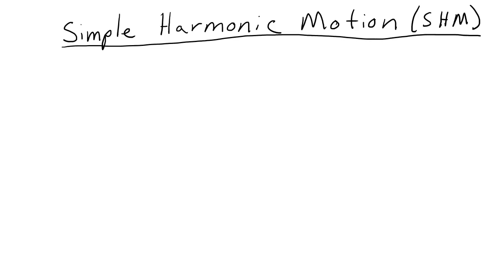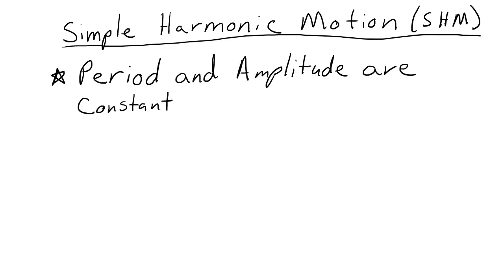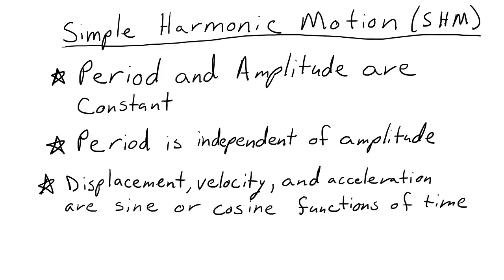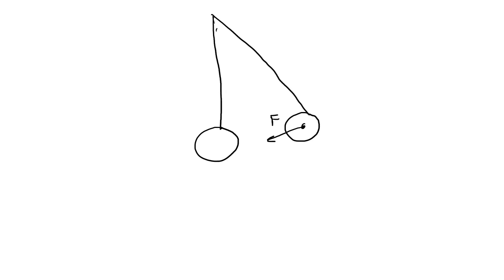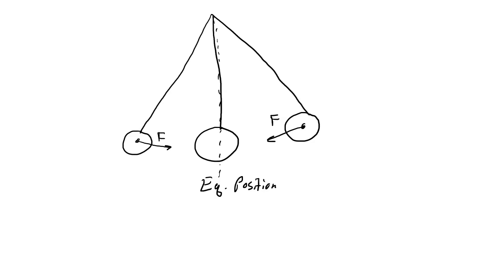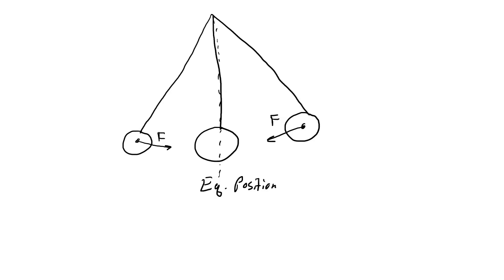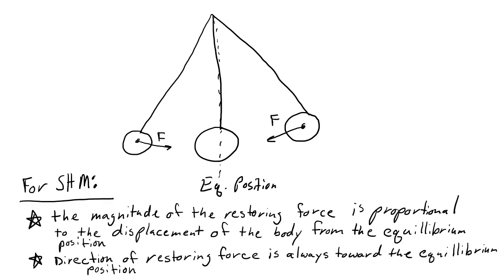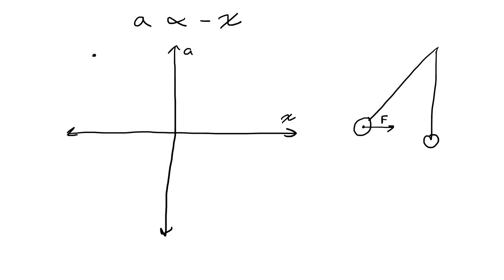Simple Harmonic Motion Introduction